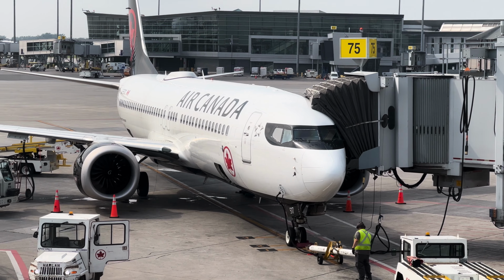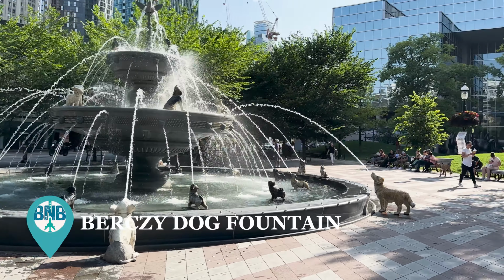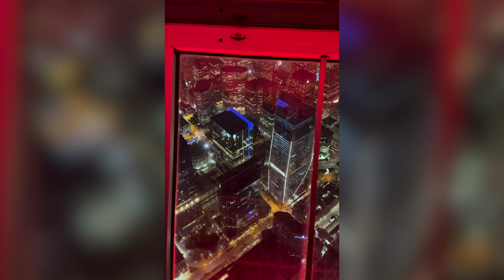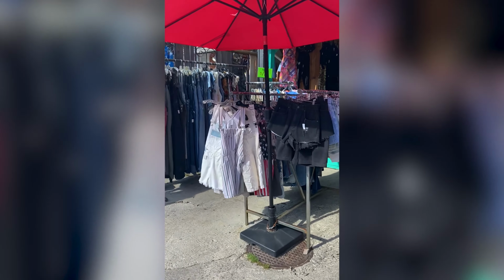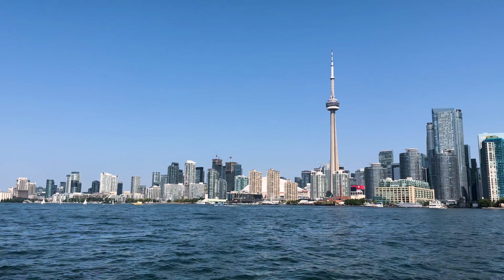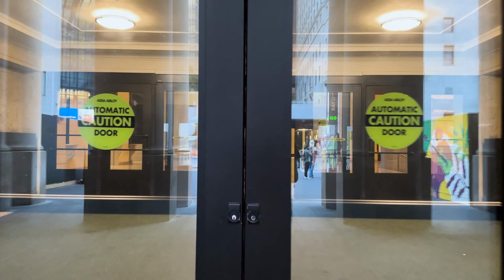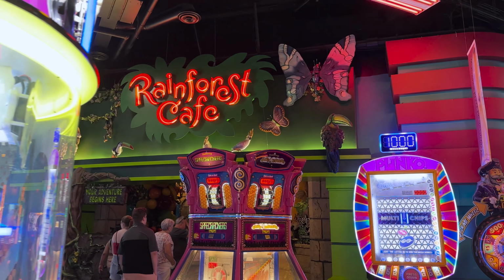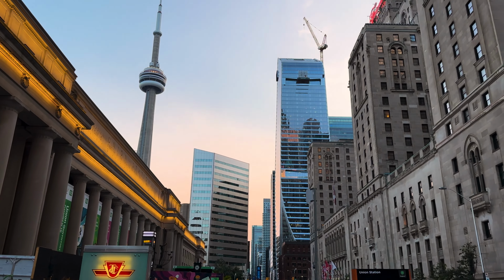Toronto Travel Guide - Top Things To Do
Our Trip Essentials!

Anker Portable Charger 10000mAh
Hanging TSA Approved Toiletry Bag
iWALK Small Portable Charger 4500mAh
Kindle Paperwhite (8 GB)
Michael's Backpack
Natasha's Backpack
REVLON One-Step Volumizer
The Bodyguard, Kindle Edition
TSA Approved Toiletry Bag
Waterproof Cable Organizer Pouch

🍁 Embark on the ultimate Toronto adventure this summer! 🇨🇦 Follow our action-packed 3-4 day itinerary, filled with delicious food, thrilling activities, and money-saving tips to make the most of your trip!

DAY 1: 🌟
Touch down at YYZ.
Stroll along Bremner Blvd to soak in the city's vibe.
Explore the picturesque Roundhouse Park.
Enjoy a brew at Steam Whistle Brewing.
Head to the Harbourfront for some refreshing scenery.
Sip on a zesty mango smoothie from Matt’s and savor a slice from Mamma’s Pizza.
“Paws” at Berczy Dog Fountain on Wellington Street
Marvel at CN Tower
Visit Rogers Centre & the Blue Jays gift shop.
Book CN Tower + Skypod Tickets online & beat the queue by arriving 5-10 minutes early.
Wrap up the day with a delicious bite at Pint House Pub! ($$)

DAY 2: 🎉
Start at the enchanting Casa Loma
Head to Kensington Market for an exciting shopping spree
Soak in the vibrant atmosphere of the Distillery District
Relish a delightful meal at Minerva Tiffins
and heavenly desserts at The Cups!

DAY 3: 🌞
Begin with some Tim Horton’s.
Take a scenic ferry ($) or water taxi ($$) to Toronto Islands from the Harbourfront.
Head to Centre Island for amusement park fun, Beaver Tails, kayaking, and more.
Or Escape to Ward’s Island for serene beaches, romantic bike trails, and lovely skyline views.
Stop at The Riviera Cafe for their mind-blowing Toffie Blondie.

🚗 Have a unique dinner experience with a butter chicken sandwich from Burger King (Uber Eats) before getting an early night's rest for a big day at Niagara Falls!

DAY 4: 🌊
Arrive at Toronto’s Union Station by 8 am and secure your round-trip tickets. (Book online to save $$)
Hop on a WeGo Shuttle from the station to the magnificent Falls.
Marvel at the grandeur of Niagara Falls from above.
Head down to the Hornblower ticket area (if not booked online) and line up for a boat tour.
*Pro-Tip: Opt for the back of the boat on the top deck for the best views!
Treat yourself to a delicious meal accompanied by live music with the falls as your backdrop.
Explore Falls Avenue and discover its myriad attractions.
Take a moment to unwind at the tranquil Oakes Garden Theater.
Cross the street to find souvenirs at the Secret Garden shop & restaurant.
Hop on the Green-Line bus back to the train station, and don't forget to get your return tickets early from the Welcome Center.
 Grab one last Tim's for your final night in Toronto!

🎉 Your Toronto adventure awaits! Drop your recommendations, favorite foods, and questions in the comments below! Let's make this an unforgettable trip together! 😄🌟

Timecode:
00:00 Intro
00:25 CN Tower Area
00:38 Roundhouse Park and Steam Whistle Brewing
01:02 The Harbourfront
01:22 Rogers Centre
01:42 Berczy Dog Fountain
02:02 CN Tower Tour
03:27 Casa Loma
03:54 Kensington Market
04:36 Distillery District
05:07 Minerva Tiffins and The Cups
05:43 Harbourfront Water Taxi Ride
06:14 Toronto Islands 1/2
06:27 The Riviera
06:39 Toronto Islands 2/2
07:12 Union Station
07:30 Niagara Falls
07:47 Niagara Falls Boat Tour
08:34 Falls Avenue
09:18 Oaks Garden Theater
09:41 WeGo Shuttle
10:12 Outro

Recorded on: iPhone 14 Pro

X — X